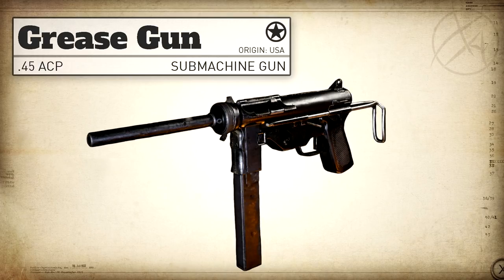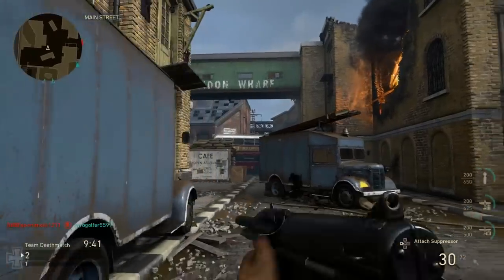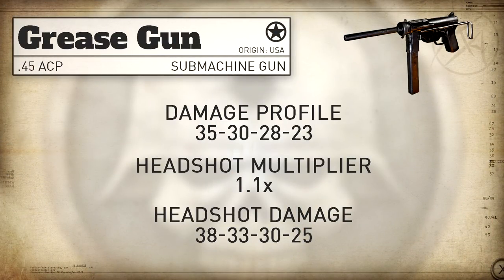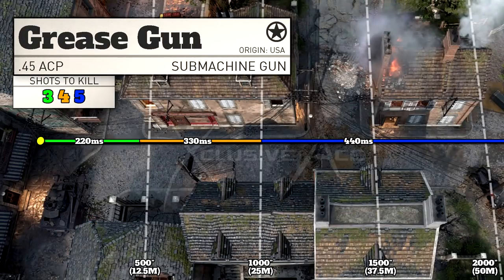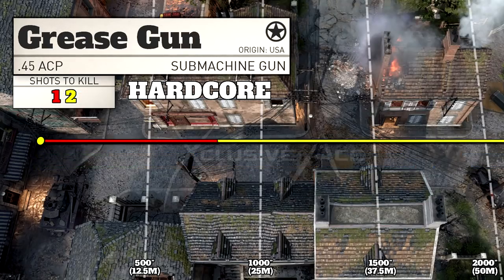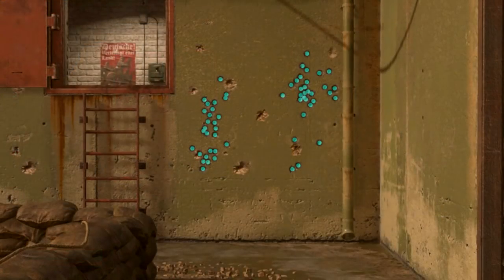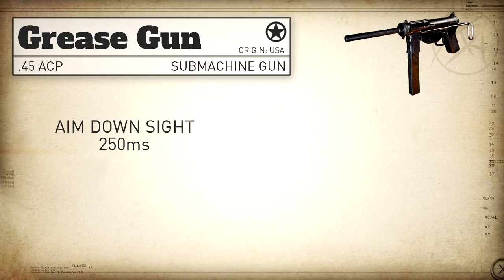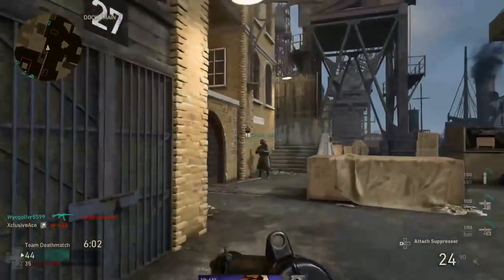Grease Gun Stats & Best Class Setups | CoD WW2 Gun Guide #4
Welcome to Gun Guides. This is the series where I go into great detail with all of the stats of every weapon in CoD WW2. I cover all of the in depth stats like Damage, Range, Rate of Fire, Time to Kill, and much more. In today's episode I cover the Grease Gun. I hope you enjoy!